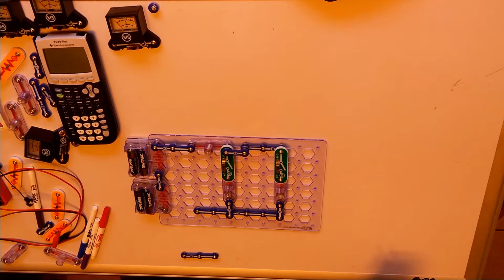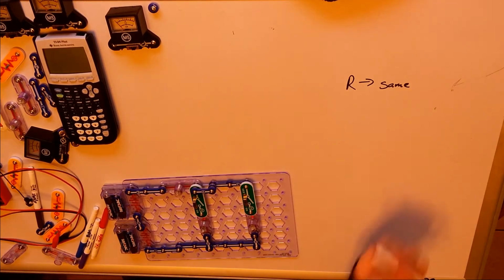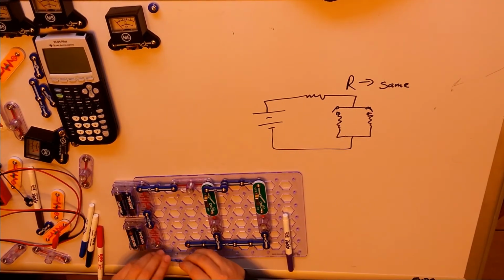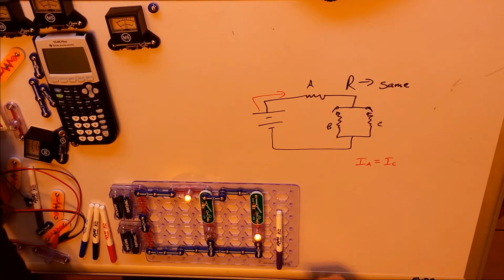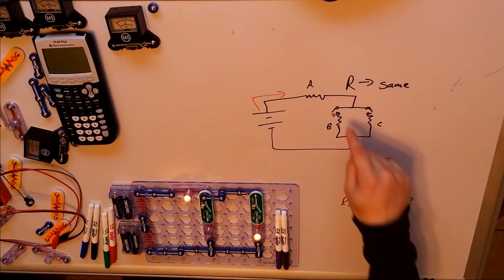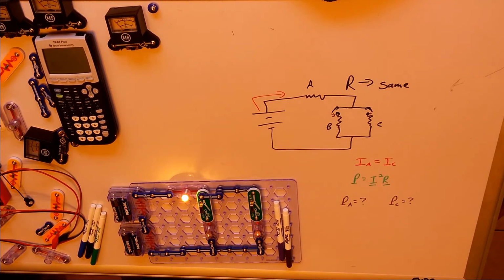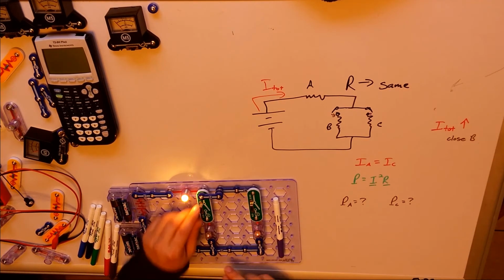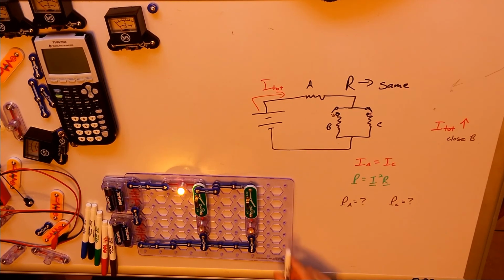L13-H1 Switches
This video looks at changing circuits by flipping switches.